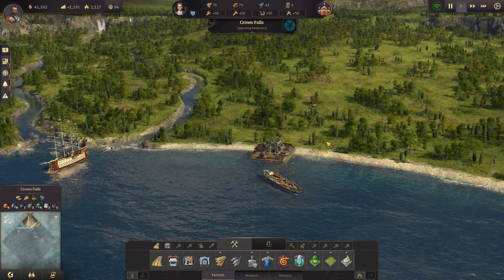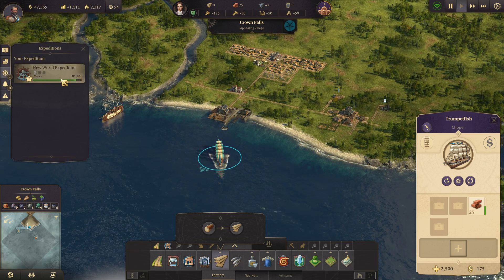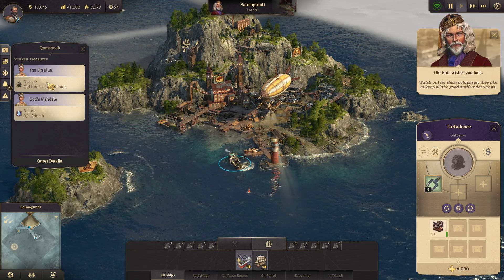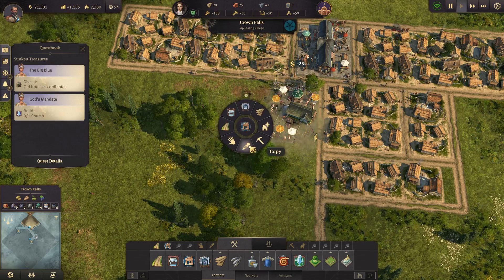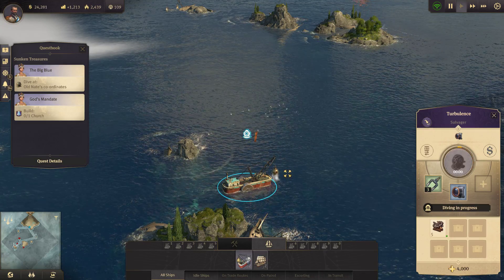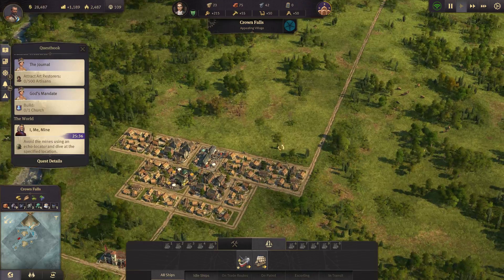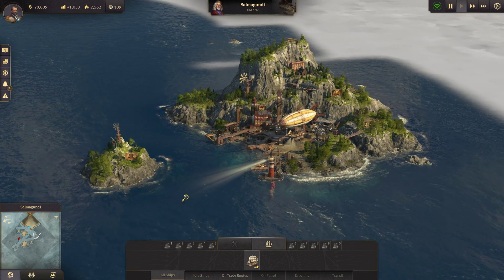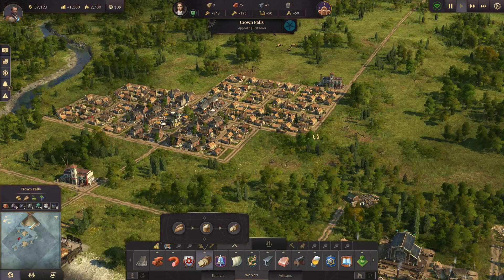Anno 1800 Sunken Treasures DLC | Our First Diving Bell | Sandbox Let's Play Episode #2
The hype is real and Sunken Treasures, the first DLC for Anno 1800, has been released! Join me as we explore this new world together! A sandbox game on advanced difficulty with no victory conditions for an endless playthrough.

This particular Anno game takes place in the early Industrial Revolution and lets you grow a small village of farmers and workers in to an industrial powerhouse of Investors and Engineers, complete with steam powered battle cruisers and a magnificent World's Fair Exhibition!